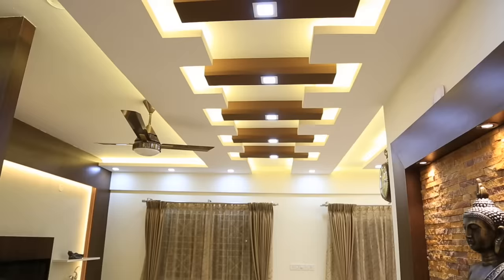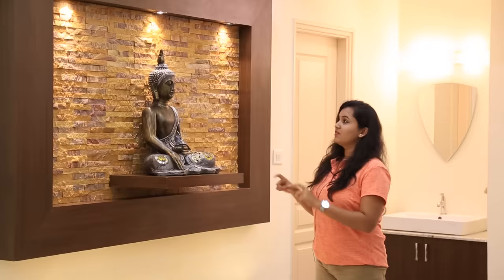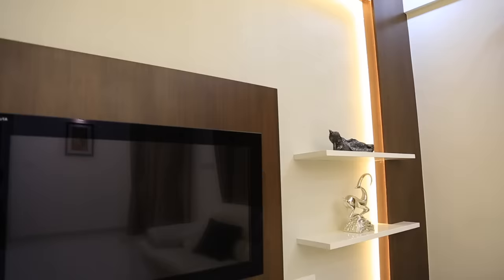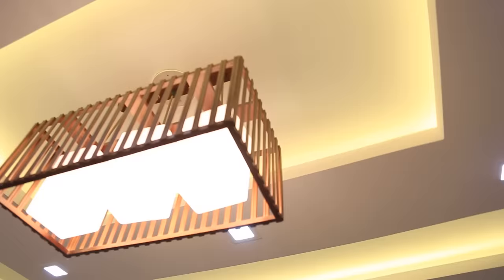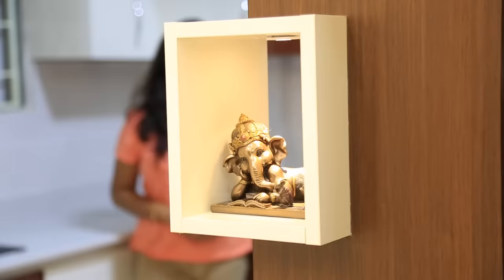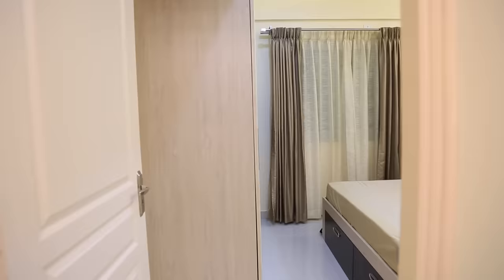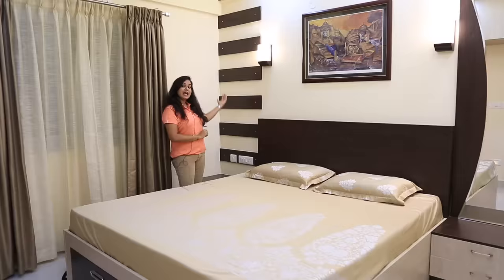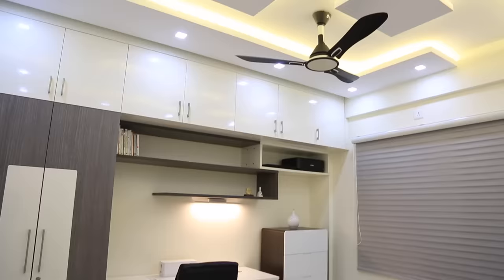Walkthrough of Mr. Nagesh & Anusha's 2 BHK Flat Interior Design at Concorde Amber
A walkthrough to the 2bhk flat interior design of Mr. Nagesg & Anusha’s House at Concorde Amber

Foyer: A tall cabinet and a seater head occupy this place. The entrance wall is the showstopper here with a stone cladding wall within a wooden frame. The storage unit with a pebble tray highlighted by cove lights is an extended attraction. A CNC partitioned sandwiched with the toughened glass within a wooden frame segregates the living area from the foyer.

Living Area: The TV unit and the false ceiling is in a sink with the wooden frame of the CNC partition.

Dining Area: The false ceiling with zigzag pattern and designer lights starting from the end of the living room and continuing till the dining area is quite enticing.

Kitchen: This small kitchen is made super functional and charming with frosty glossy laminates on storage units and white quartz countertops.

Master Bedroom: This elegant room has a tall mirrored dresser on one side of the bed. From the other side starts a plywood design pattern that continues on the false ceiling too.

Study Room: The frosty white and grey olive laminates on end-to-end storage units, and a box-shaped false ceiling with cove lights have created a trendy study room.

Get in touch with us to get such trending 2bhk flat interior ideas for your home too.

Connect with the experts at Bonito Designs on 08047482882 or signup on go.bonito.in/tds to book a free consultation

Project Details:

Client Name              :   Nagesh & Anusha
Apartment Name     :   Concorde Amber
size                             :  1100  sqft/ 3 BHK
Project Cost              :  17 Lakhs
Includes                     :   Modular/ furnishing/ decor
Designer                    :   kusuma
Project Manager      :   Gopi
Host                           :   Sowmya
Shot & Edit                :   Sagar Shankaranarayanan

0:00 Intro
0:34 Foyer Area
2:18 Living Area
3:19 Dining Area
4:27 Kitchen
5:38 Master Bedroom
6:53 Study Room

Being considered one of the best interior design firms in Bangalore, we strive to make every minute of your stay-at-home experience magnificent. Aesthetic elegance accompanied with robust functional accessibility offered by us is what makes us one of the best in the industry!